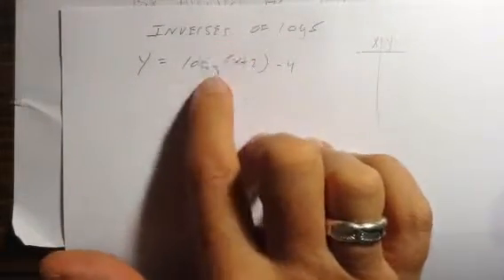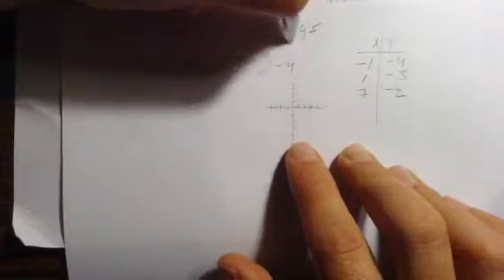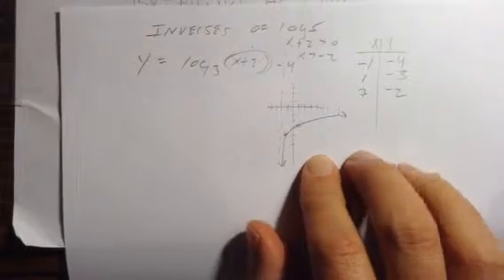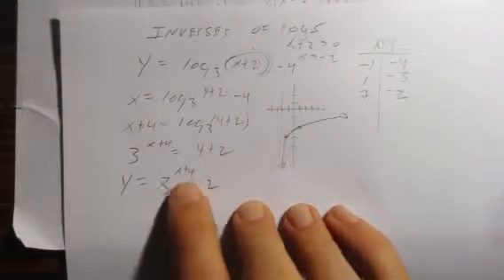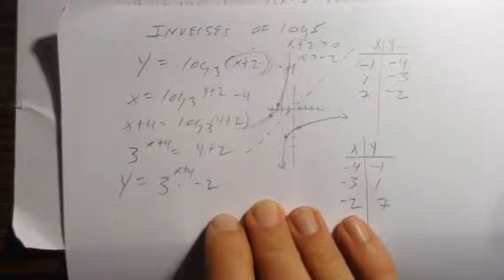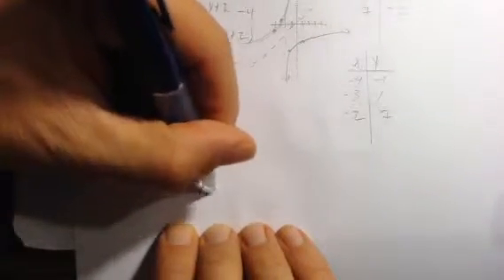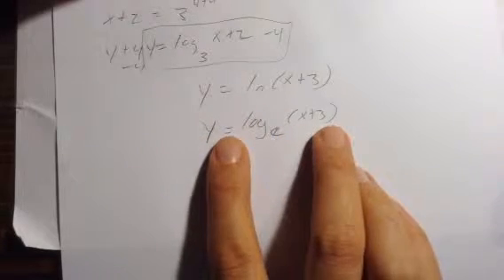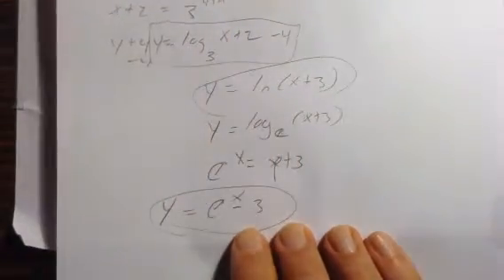Inverse of logarithms